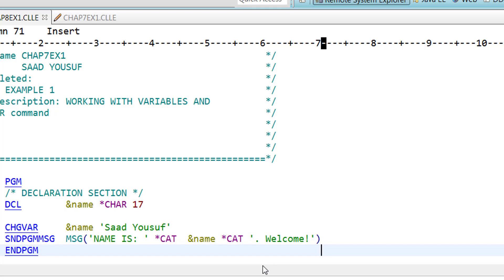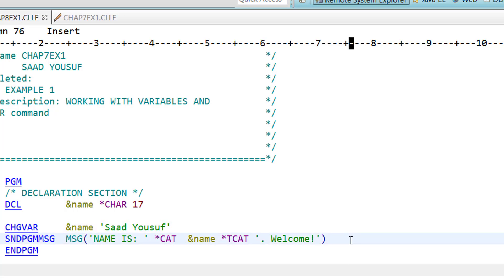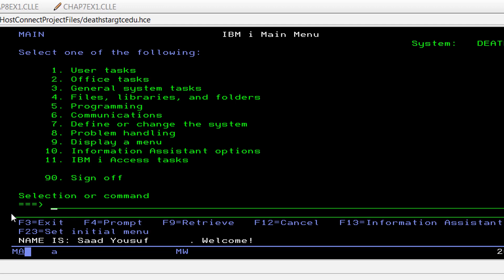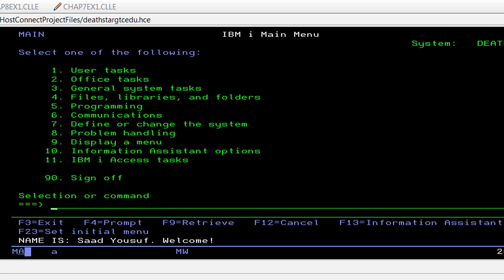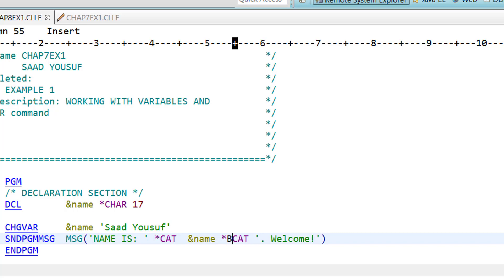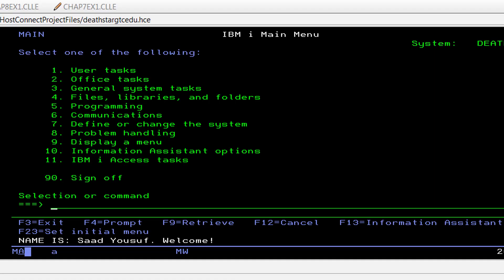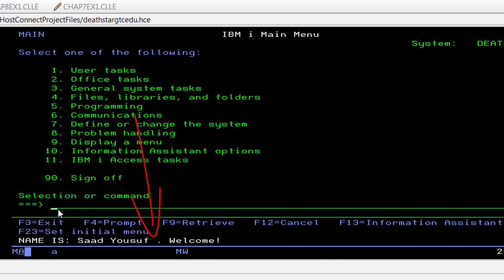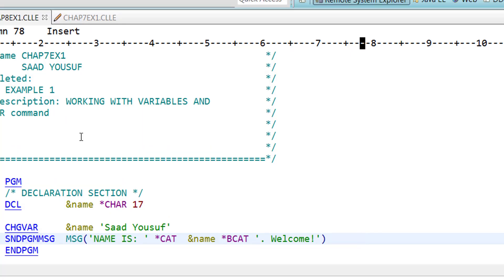CL Programming - CAT VS BCAT VS TCAT